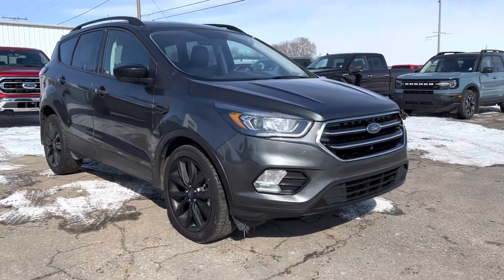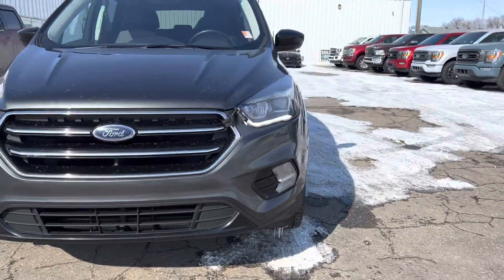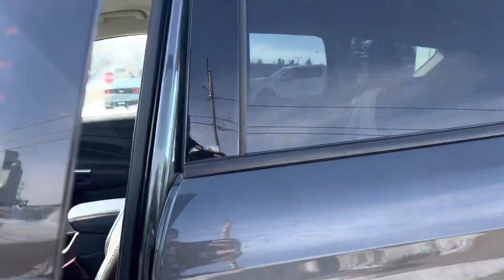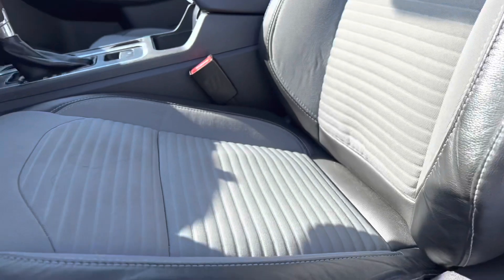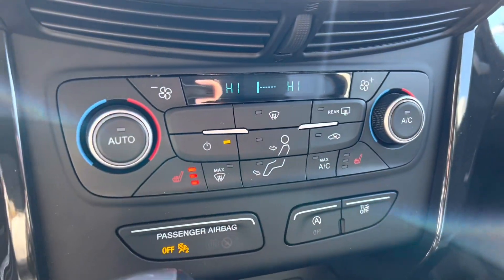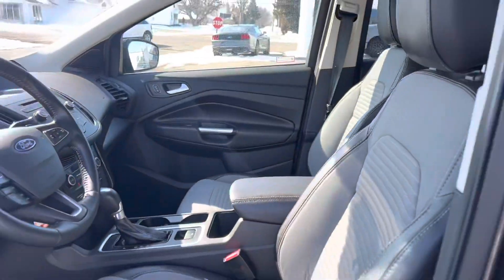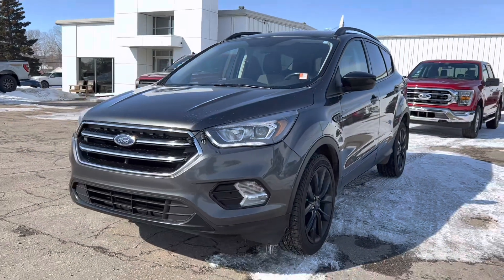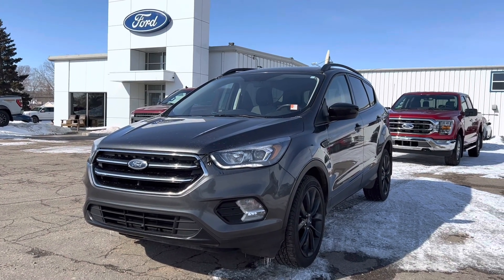Hot on the Lot - 2018 Ford Escape